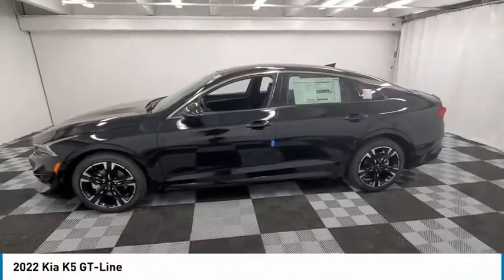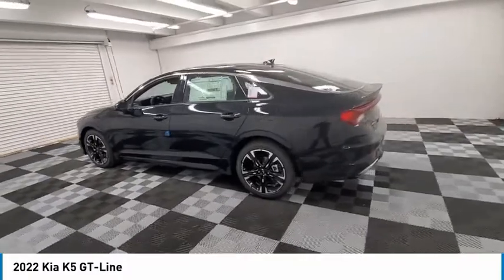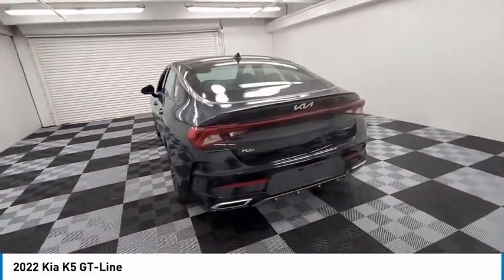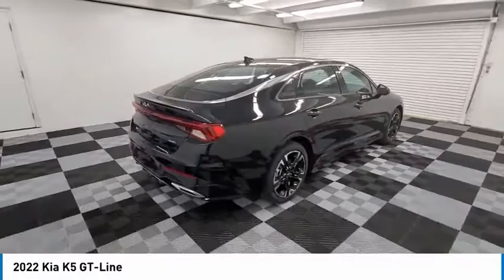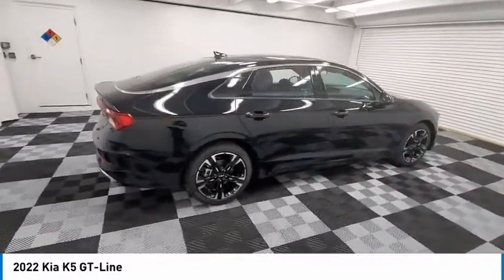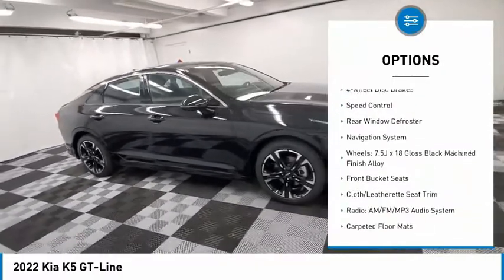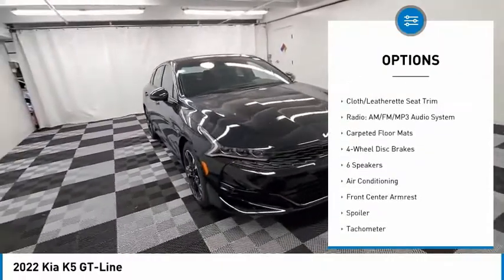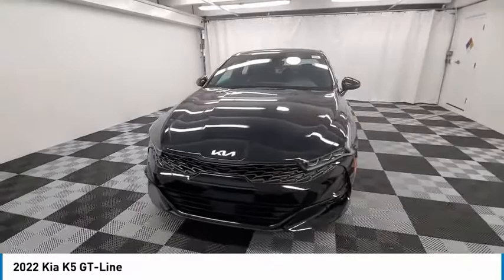2022 Kia K5 available in davie pompano miami fl NG096949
2022 Kia K5 Available in Davie, Pompano, Fort Lauderdale, Miami FL
5XXG64J22NG096949 NG096949 Kia K5 -- Coral Springs AutoMall is your TOP Destination for ALL Honda, Nissan, Kia and Buick GMC vehicles in Weston, Coral Springs, Davie, Pompano, Fort Lauderdale, Oakland Park, Lighthouse Point, Fort Lauderdale and North Miami Beach.

9400 W Atlantic Blvd.

Recent Arrival! Coral Springs Auto Mall is pleased to offer this Beautiful 2022 Kia K5. This GT-Line K5 is beautifully finished in Ebony Black and complimented by Wk Cloth and this exceptional vehicle comes well equipped with and gives you an amazing driving experience along with impressive Fuel efficiency rating. 2022 Kia K5 GT-Line I4 8-Speed Automatic FWDbrbr27/37 City/Highway MPGbrbrbrCoral Springs Auto Mall is a family owned dealership that has served the South Florida community with quality new and used cars since 1985. During this time weve had the chance to grow and learn with our community and sharpen the skills of our staff to provide better customer service while saving you money. The sales, service, and finance specialists are more than knowledgeable and eager to provide you with top notch car buying experience. Coral Springs Auto Mall wants to set the bar a bit higher when it comes to taking care of our customers and their new, used, or certified pre-owned .